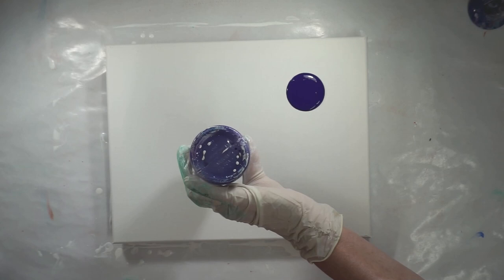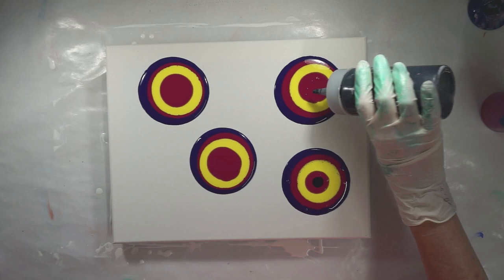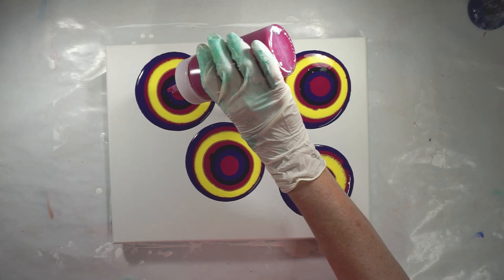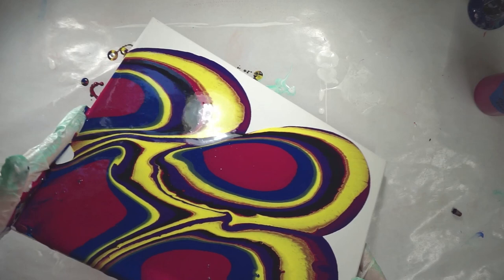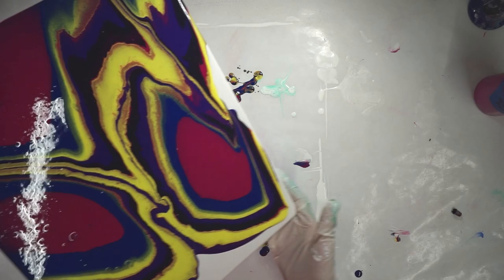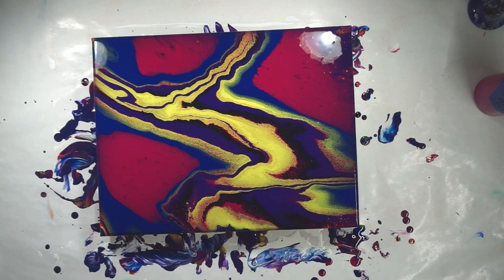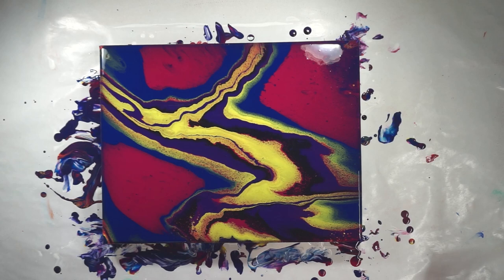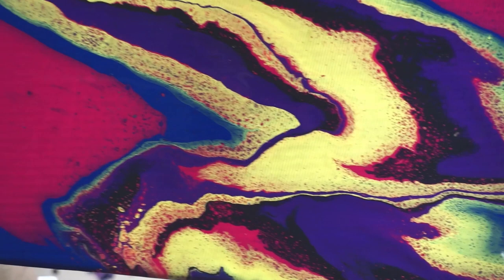Acrylic Pouring Painting - Lightning Strike Vibrant Puddle Pour #94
Working on using up some premixed paints, so I did this puddle pour with vibrant colors.
Colors Used:  Violet, Quinaridone Magenta, Cad Yellow Light, Paynes Grey and Phathlo Blue
Thank you for visiting with me.  I appreciate it greatly. I really enjoy reading everyone's , thoughts, feedback and opinions.
All artwork is for sale!   My artwork can also be found for sale on my Facebook